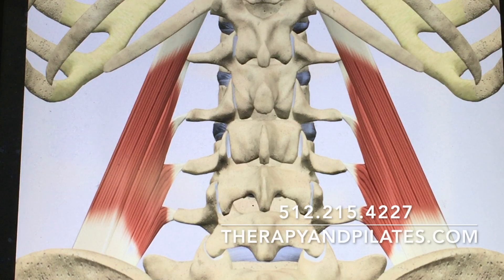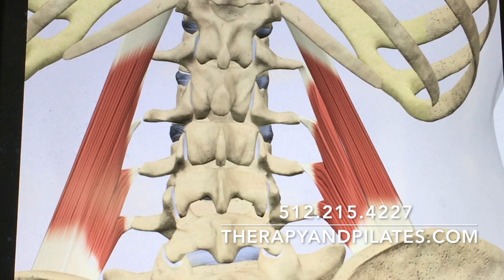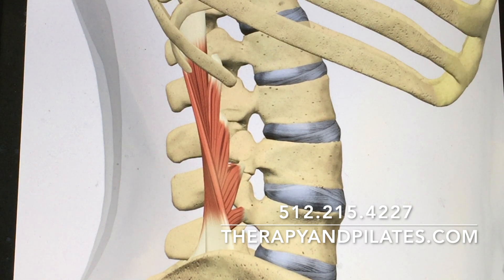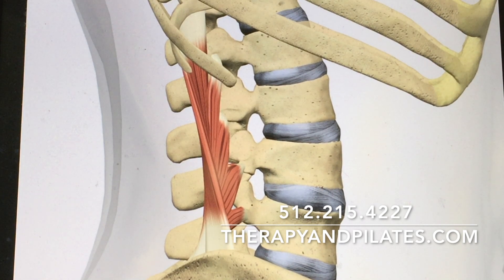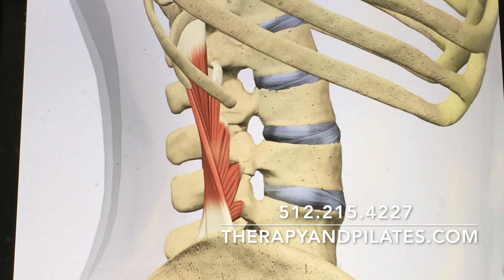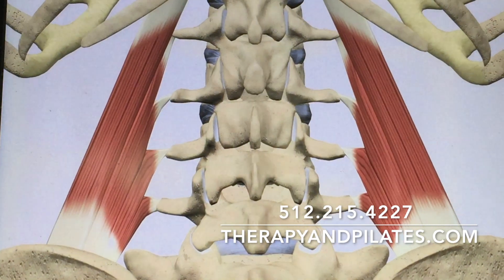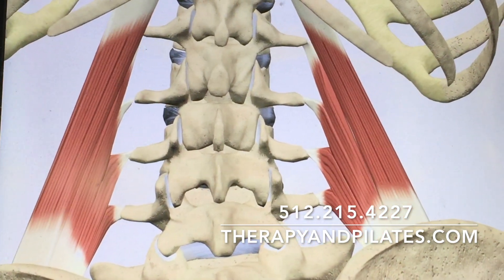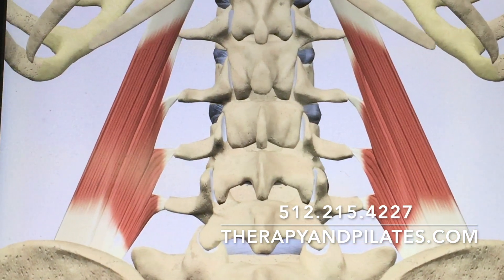The Quadratus Lumborum (QL) | Lower Back: Anatomy Lesson from a Physical Therapist | CORE Therapy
THE QUADRATUS LUMBORUM (QL)-ANATOMY LESSON//This video shows pictures and videos of the QL, or Quadratus Lumborum.  Learn what a tight QL does to your lumbar spine, lower ribs and pelvis and why is causes pelvic imbalances. Interested in holistic physical therapy, one on one physical therapy. Cash pay physical therapy, cash pay physical therapy near me. CORE Therapy & Pilates is the place for physical therapy in Austin, physical therapy Austin Texas. We also offer pilates physical therapy austin, physical therapy for back pain, neck pain, physical therapy for neck pain, physical therapist austin, lower back pain, back pain,

Find out if physical therapy is right for you. Apply for a Free Discovery Session at CORE Therapy and Pilates to see if we are the right physical therapist austin, the right physical therapy Austin.